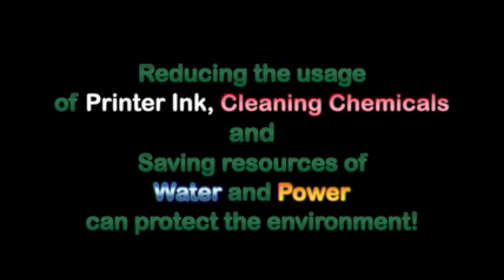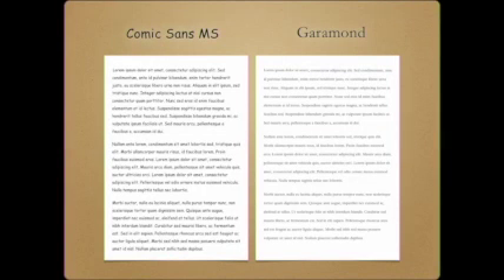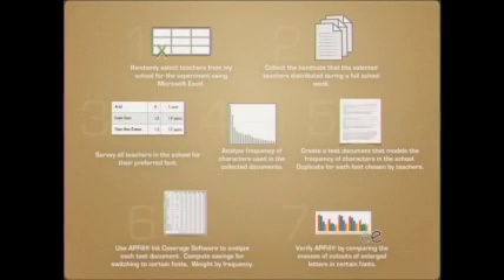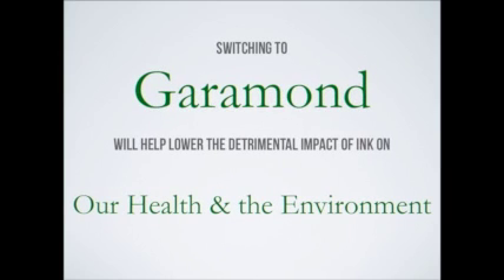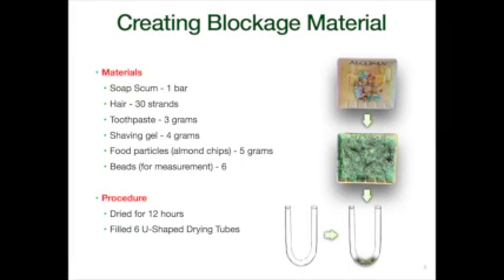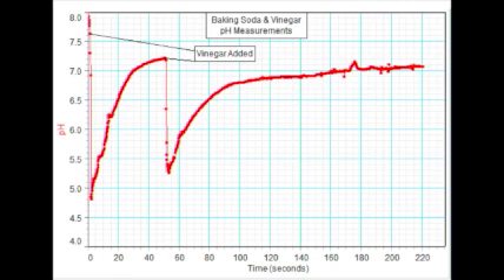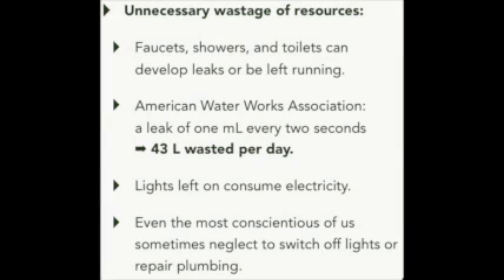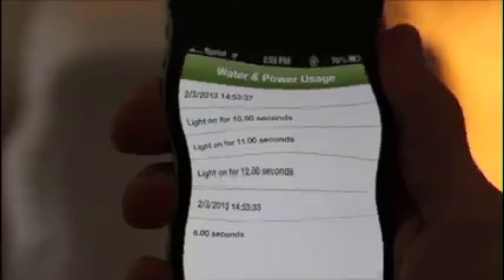Conservation: the Eco-Tech Way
Middle School Communicating Science Award:

I present a summary of the Science Fair projects I have completed, all of which have been centered around environmental awareness and conservation.  I investigated how the font that my school uses impacts its ink usage and detailed the environmental benefits of using an eco-friendly font.  In the following year, I visited the Allegheny Sanitary Authority's Open House, where I discovered that the organization does not check incoming sewage for household chemicals; this led me to test how various commercial drain cleaners compare in efficacy and environmental effects to a household solution - baking soda and vinegar.  Lastly, I engineered a prototype device using an Arduino microcontroller that monitors the flow of water in a household's pipes and the status of lights and reports feedback to the homeowner --potential technology like my prototype cannot only assist our lives, but also greatly benefit the environment.

Suvir Mirchandani
Dorseyville Middle School
Eighth Grade